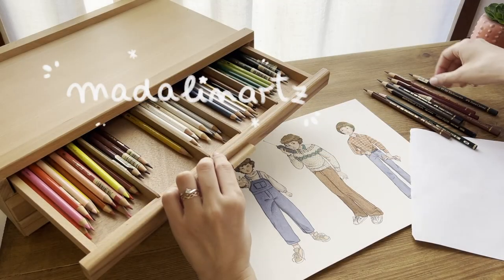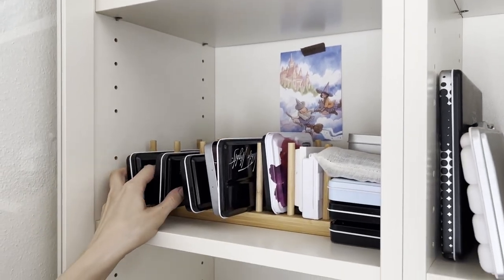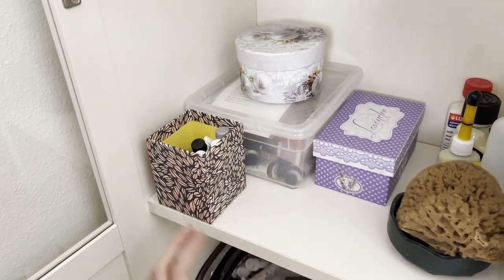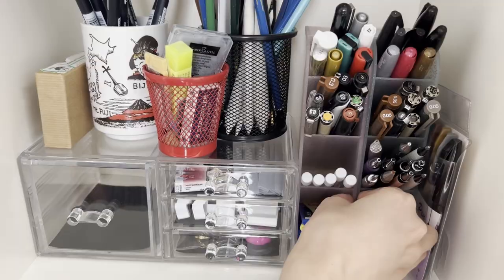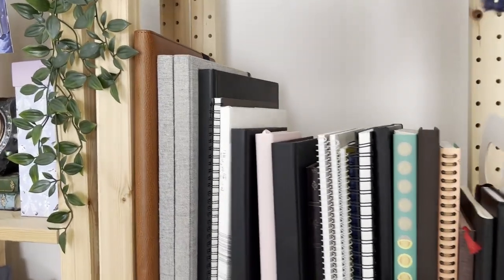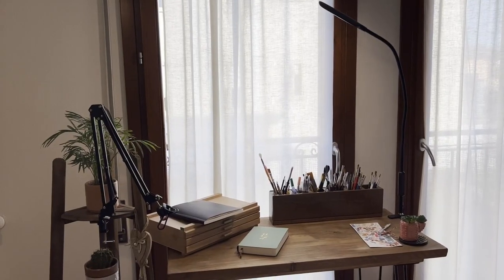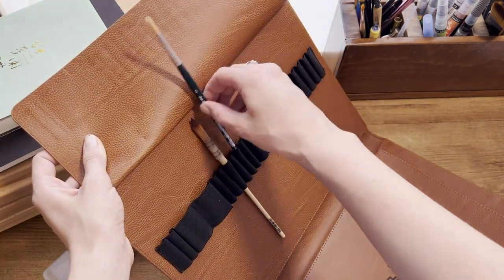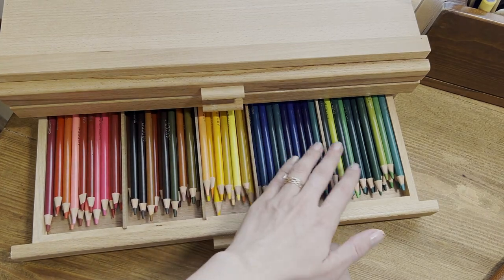How I Store My Art Supplies ✦ My Home Art Studio Tour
If you love buying and testing many different tools and media like me, then you will have the same problem, which is not having enough space to organize everything and have everything under eye. It can happen that you buy things you already have because you can't really see all the supplies you have in your house!
After years of extreme shopping and clutter, I finally found some good solutions to store all my tools in a small place and I'll share all my hacks with you ;)

☆ STUDIO STUFF ☆
○ bamboo racks
○ "makeup" organizer
○ transparent bags
○ pen/pencil holders
○ brush plastic holder
○ faux leather brush holder
○ pencil wooden organizer